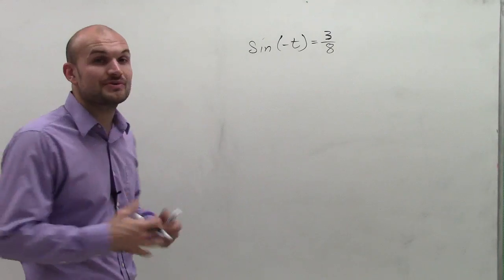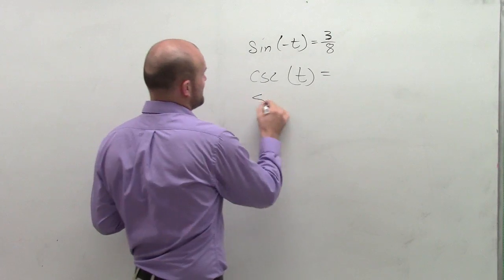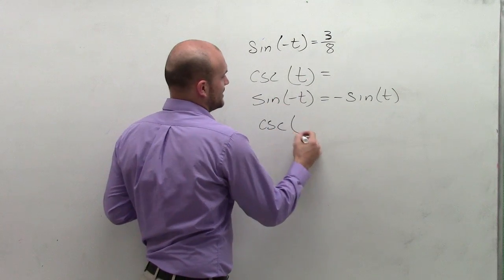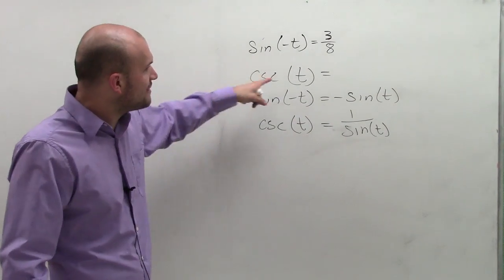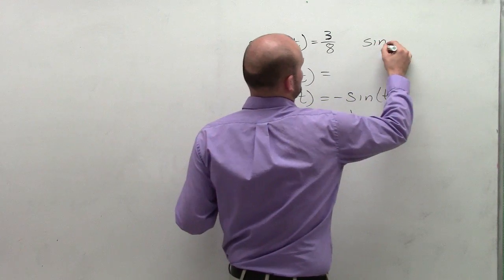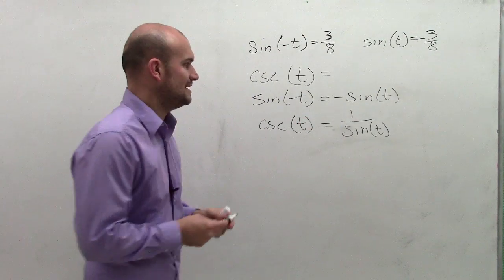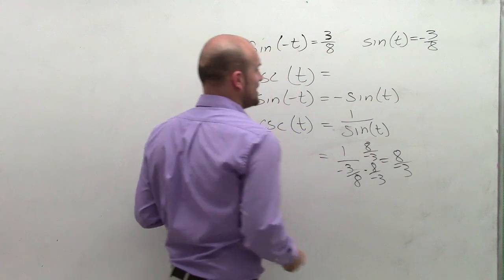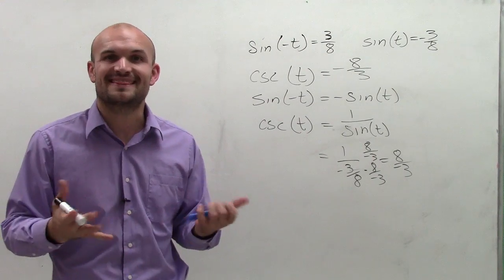Use even and odd functions to evaluate trigonometric functions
👉 Learn how to simplify basic trigonometric identities. To simplify basic trigonometric identities, it is usually more useful to convert all trigonometric functions to sine and cosine functions and then simplify. We will also explore the basic identities such as the quotient identity and reciprocal identities.